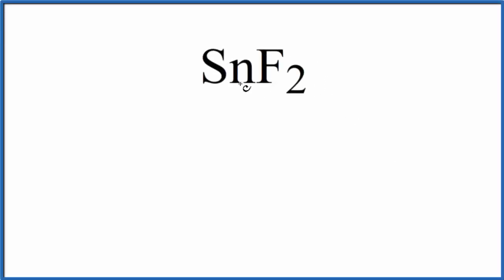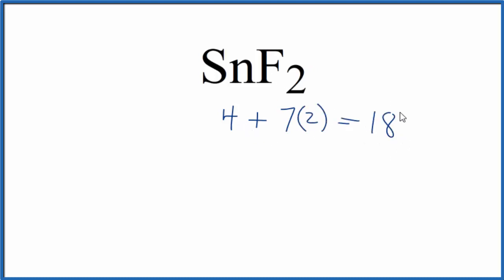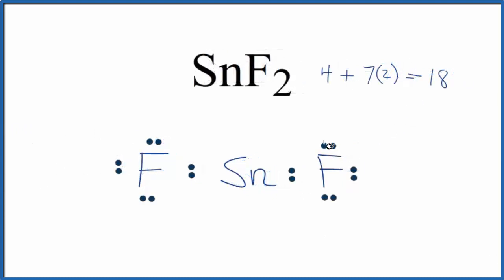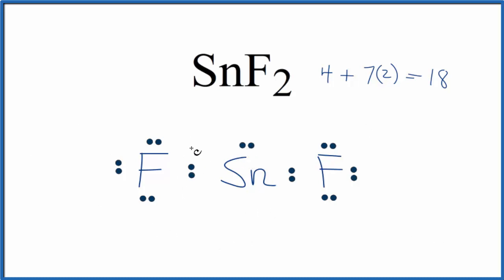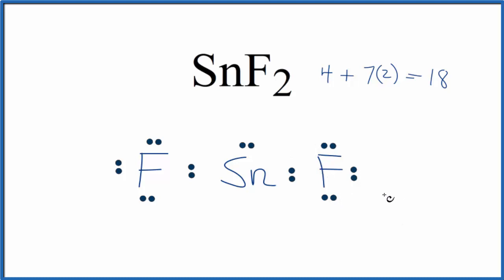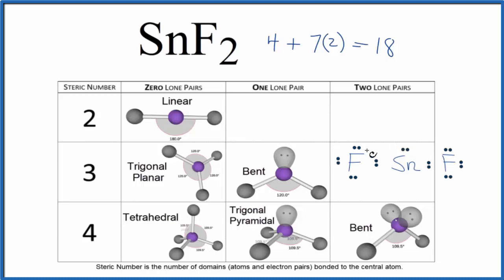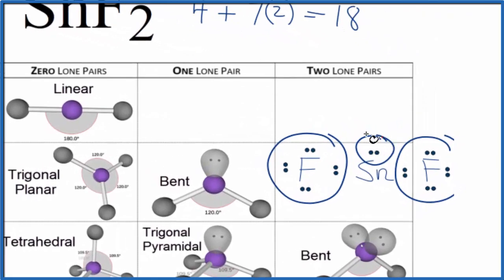How to Draw the Lewis Dot Structure for SnF2: Tin(II) fluoride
A step-by-step explanation of how to draw the SnF2 Lewis Dot Structure.

For the SnF2 structure use the periodic table to find the total number of valence electrons for the SnF2 molecule. Once we know how many valence electrons there are in SnF2 we can distribute them around the central atom with the goal of filling the outer shells of each atom.

In the Lewis structure of SnF2 structure there are a total of 18 valence electrons. SnF2 is also called Tin(II) fluoride.